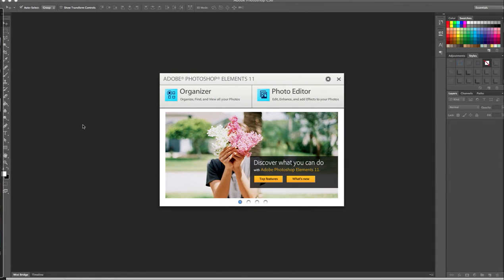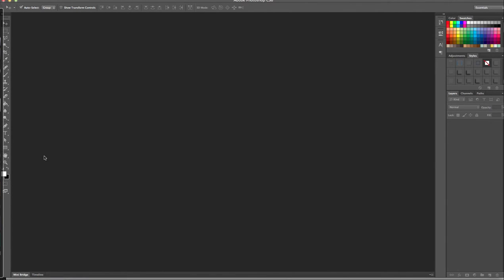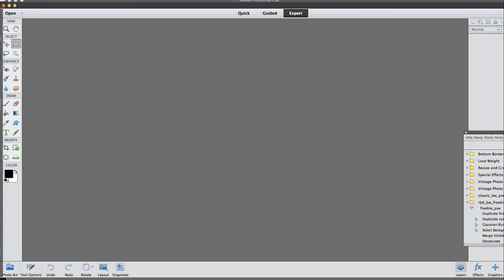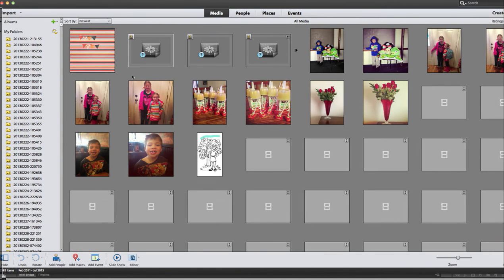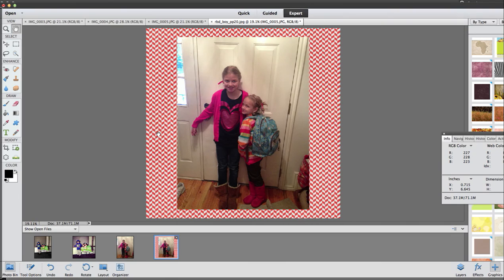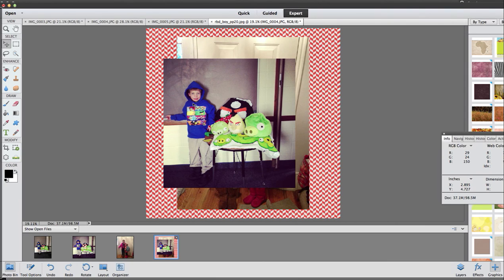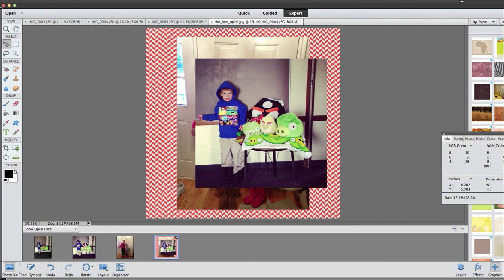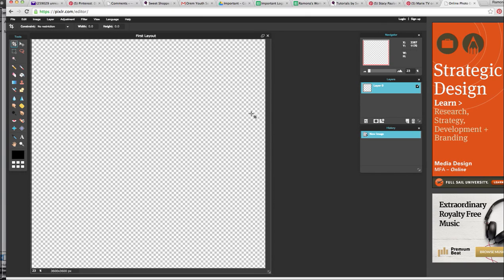Digital Scrapbooking--Which program to use?